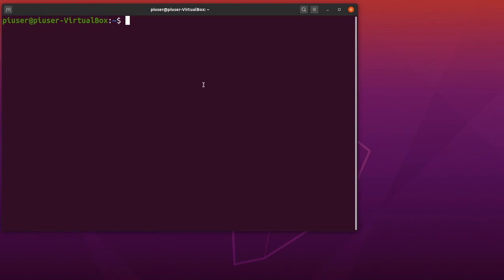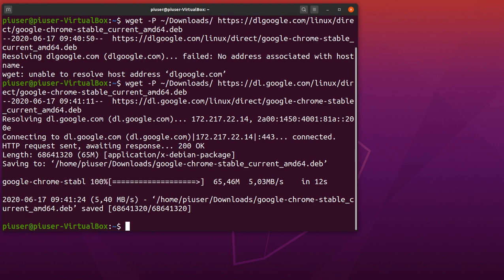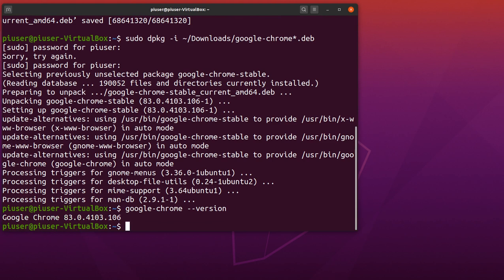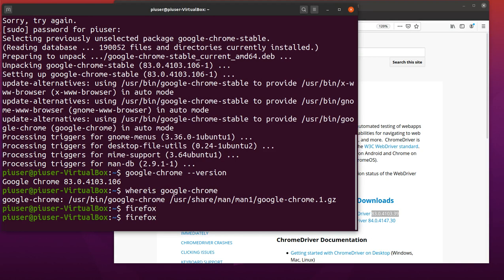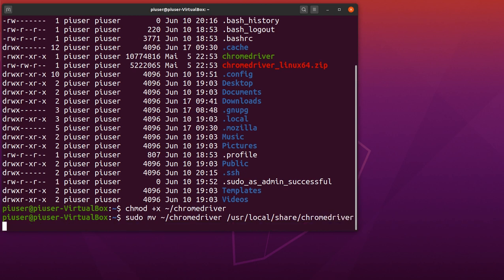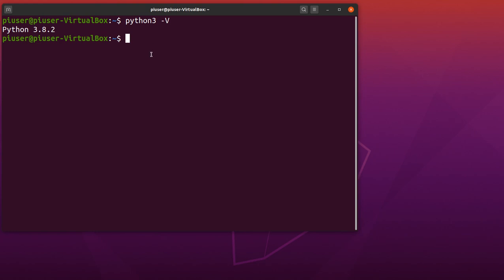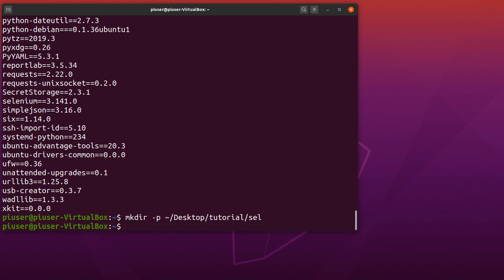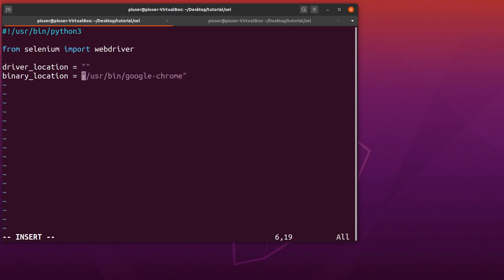Selenium Python - Install Selenium, Chromedriver, Chrome on Ubuntu, Debian, Python - Part 1b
0:00 - install Google Chrome browser from .deb source file
4:36 - skip this part - bad editing repeat of install Google Chrome
8:29 - install chromedriver
16:45 - install pip3
19:21 - install Selenium
20:21 - create a directory and python test script
The last few minutes of the video was cut off (I should have checked after editing)
I also did an initial part 1a for chromium browser instead of google-chrome.
For the full script and demo you can also follow Part 1a (script at 4 min 59 sec, and demo at 17 min 14 sec)
Full continuation of the script and a demo can also be followed in Part 2 (script at 7 min 29 sec)

if using google-chrome then:
DRIVER_LOCATION = "/usr/bin/chromedriver"
BINARY_LOCATION = "/usr/bin/google-chrome"

if using chromium browser then:
DRIVER_LOCATION = "/snap/bin/chromium.chromedriver"
BINARY_LOCATION = "/usr/bin/chromium-browser"

Beginner install Selenium Python on Ubuntu Debian, Chromium Browser - Part 1a
Chromium is a preferred choice of browser for most Linux distros,
but if you prefer to install and use Google Chrome then follow Part 1b.
Google Chrome tends to be a little friendlier with minor aspects of automation that I'll cover later.
Note that Google Chrome is actually Chromium Browser but with Google's add-on's, snooping and personal stamp on it